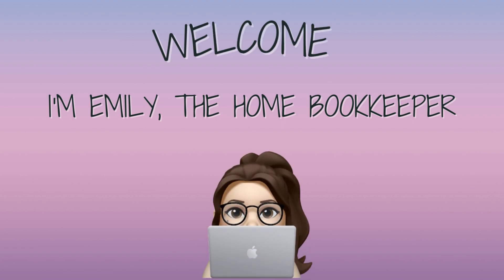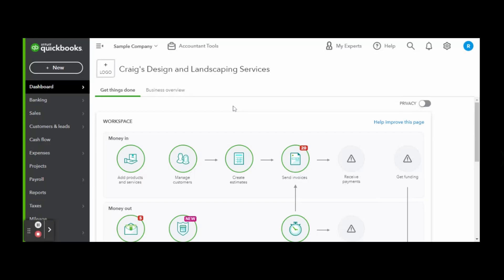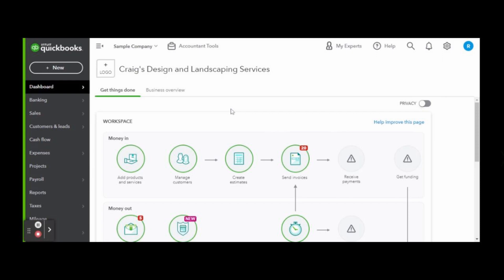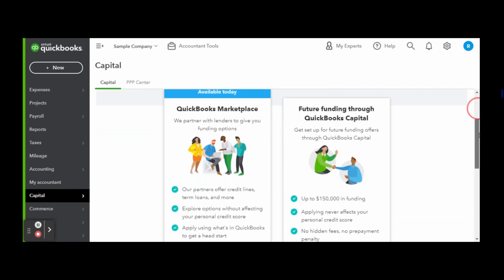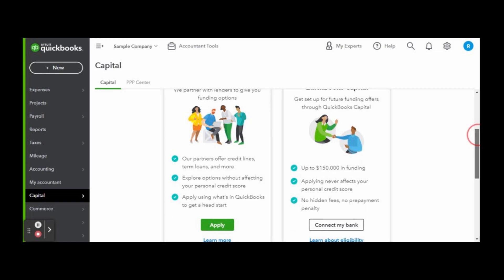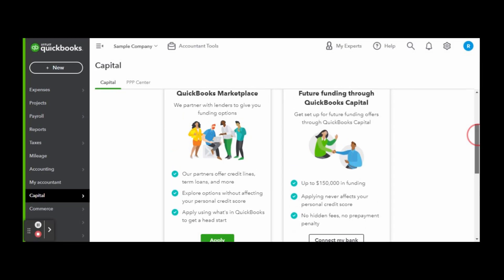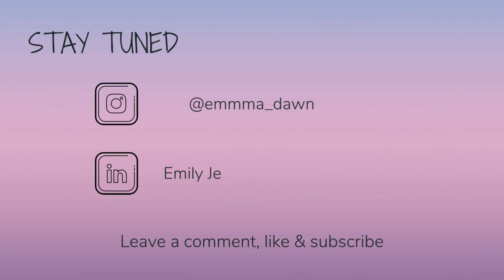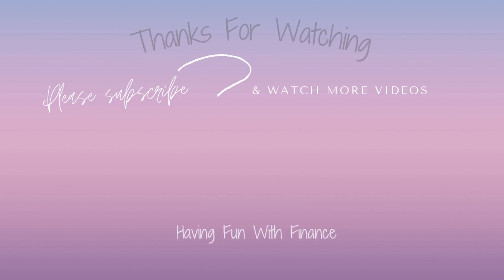How To Apply For Small Business Financing | QuickBooks Capital | QBO Tutorial | Bookkeeper View